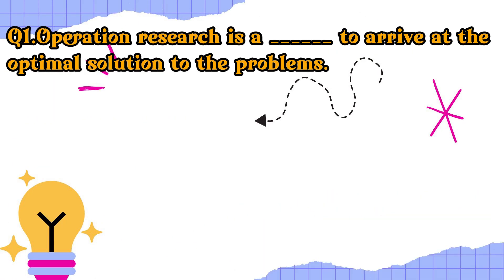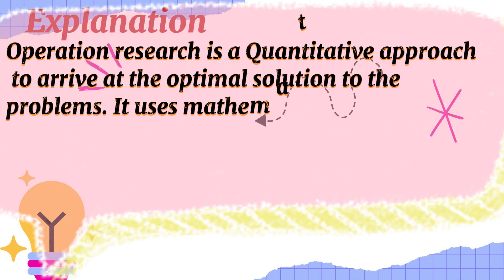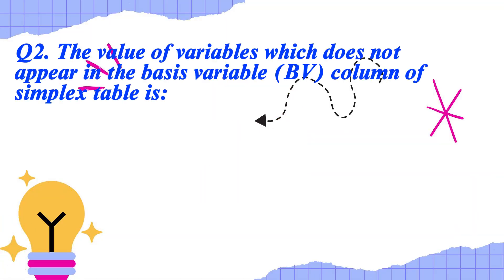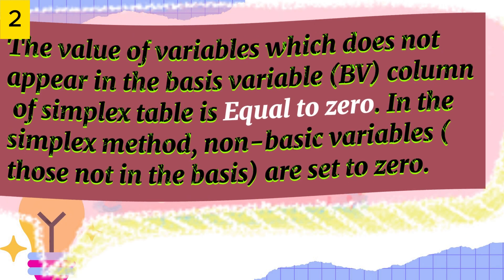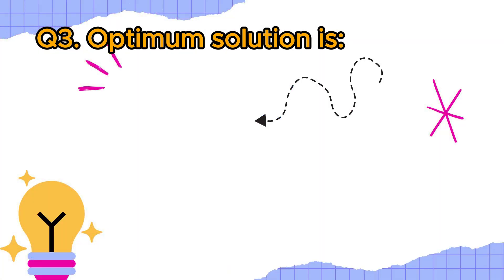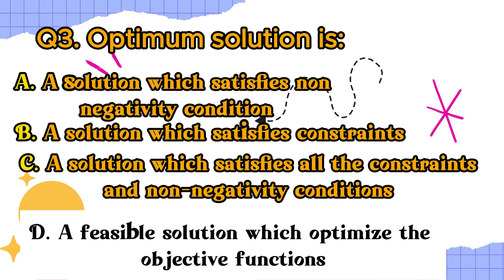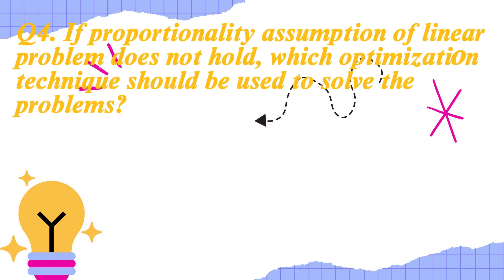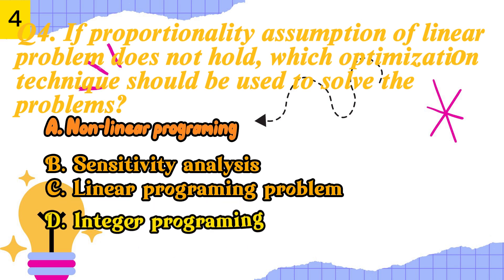Operation research exit exam questions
Join me in this quick video as I share operation research tests, including explanations and answers. Enhance your understanding and discover solutions together. Let's dive in!